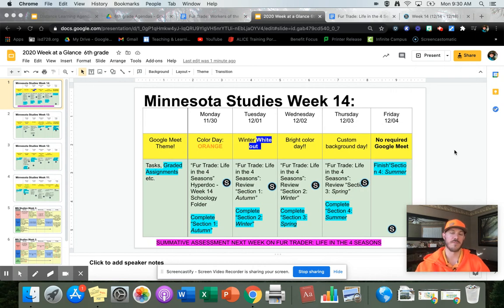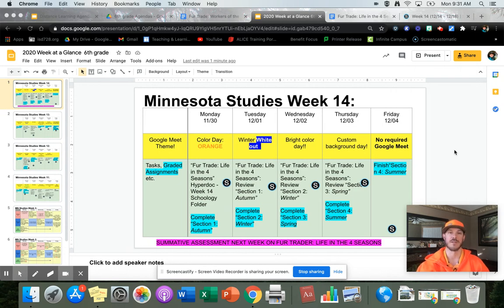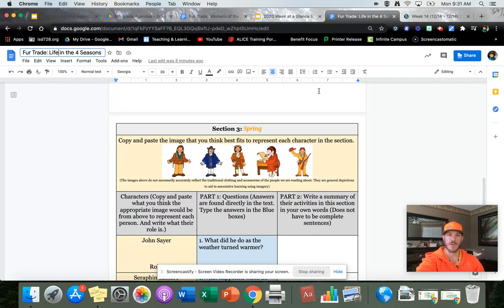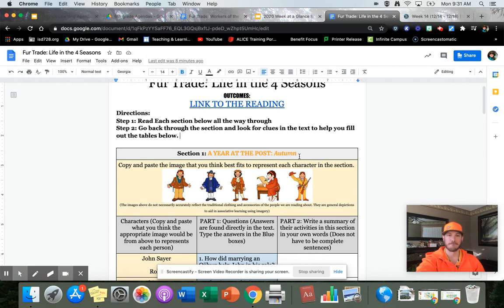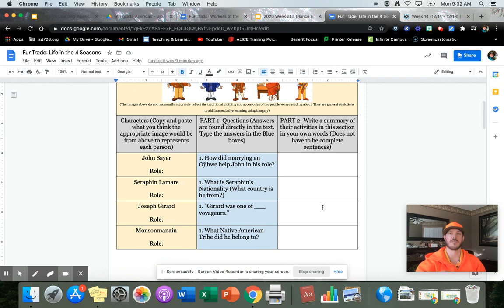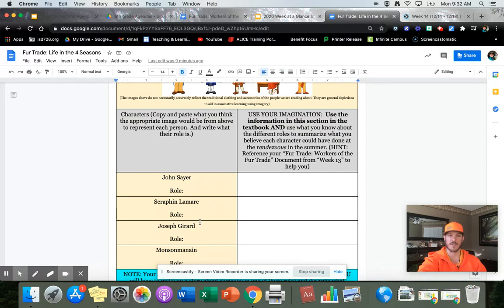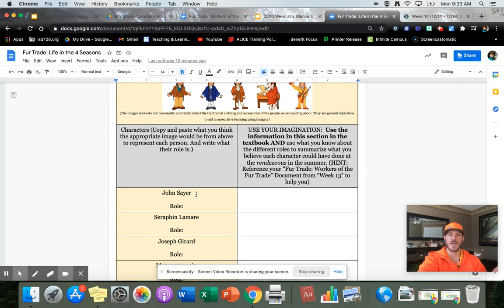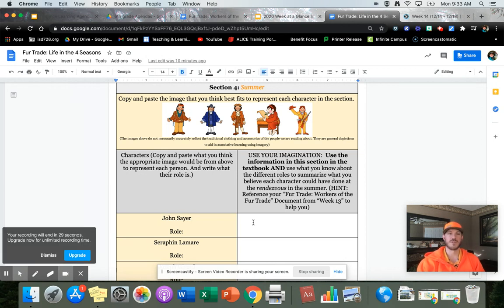Week 14 6th Grade MN Studies PREVIEW